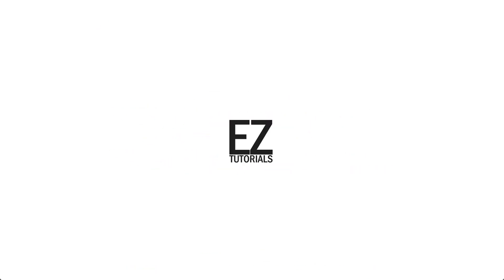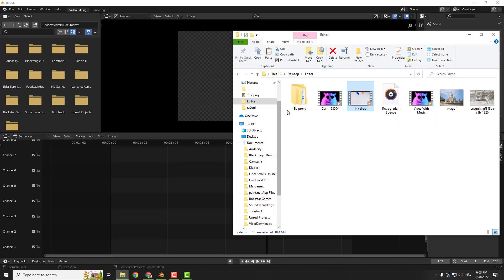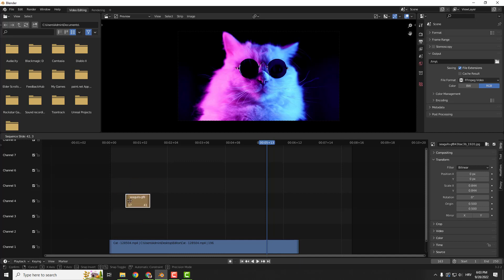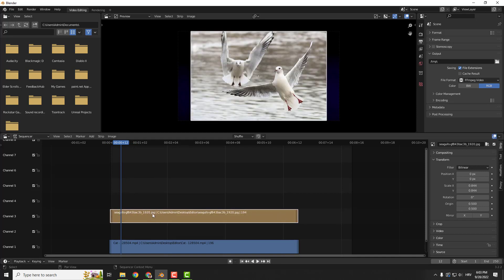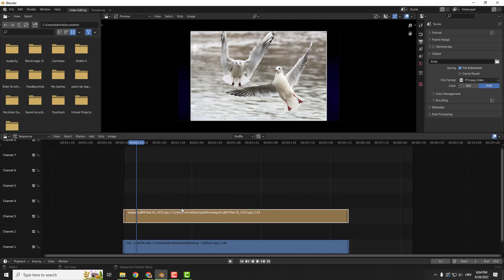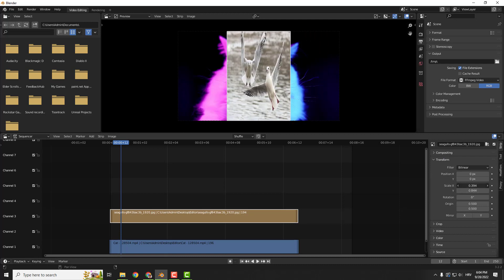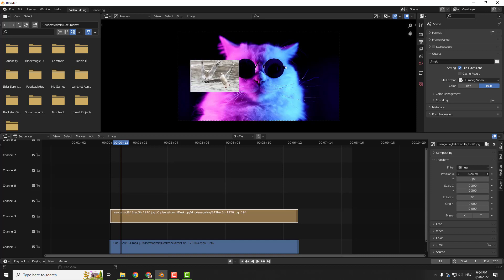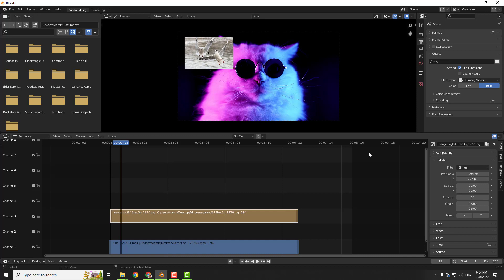Blender Tutorial: How to Overlay Image in Blender Video Editor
Learn How to Overlay Image in Blender Video Editor